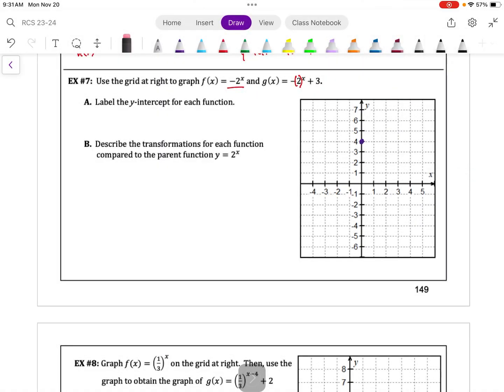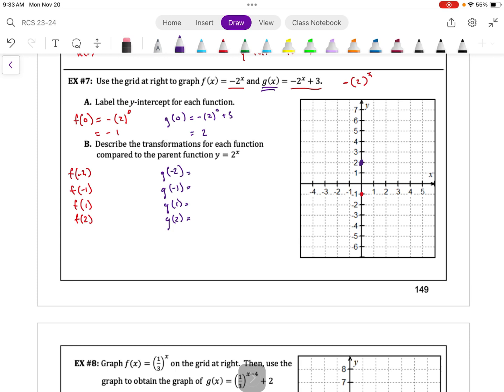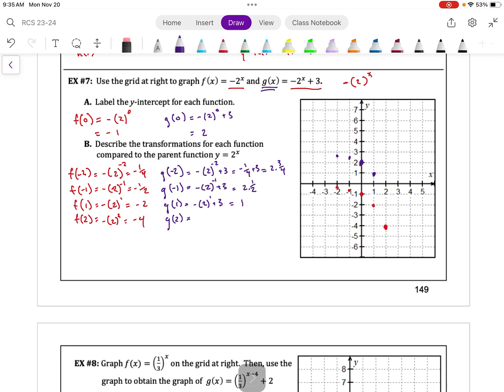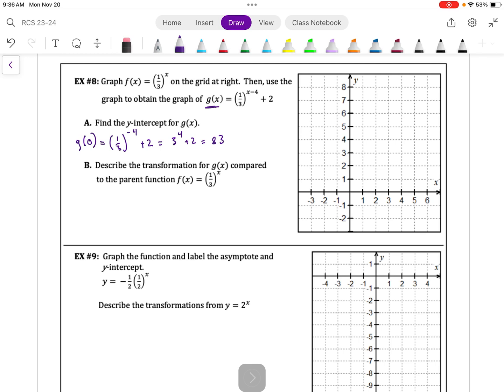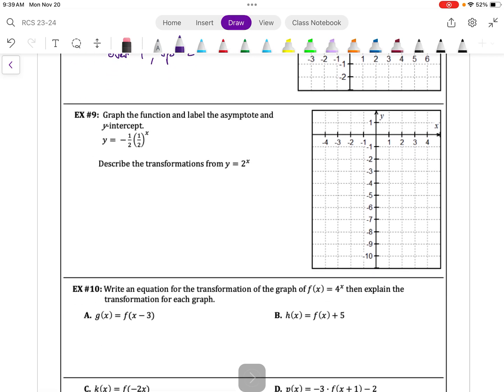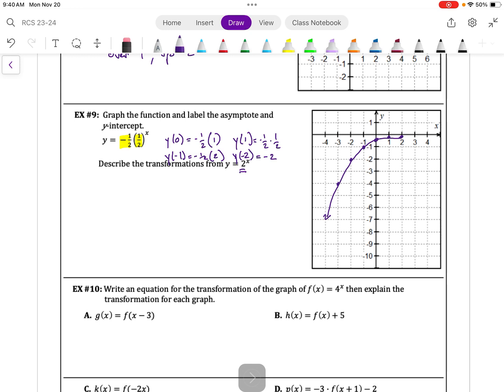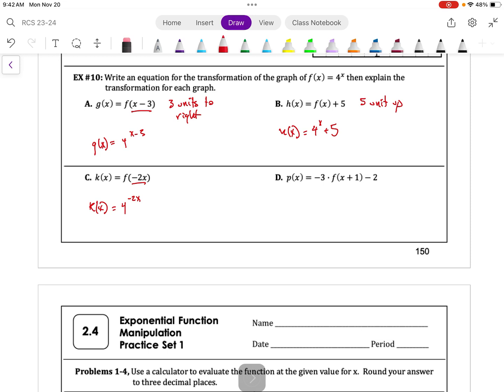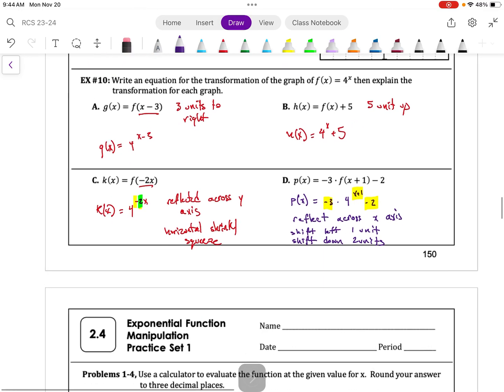2.4B Part 2